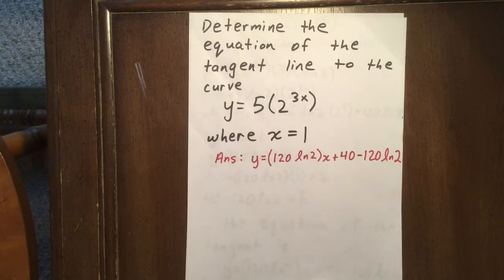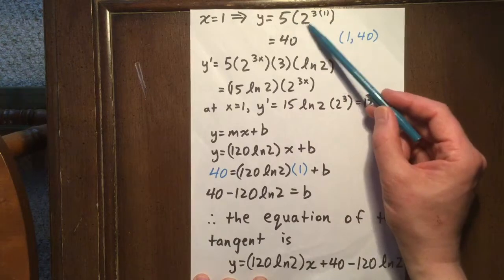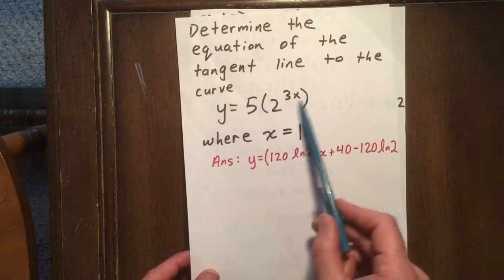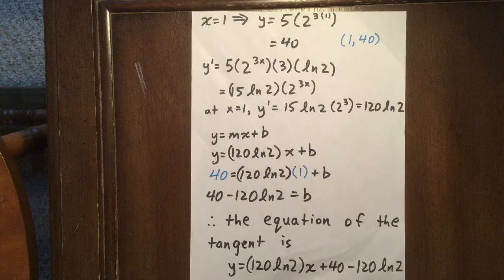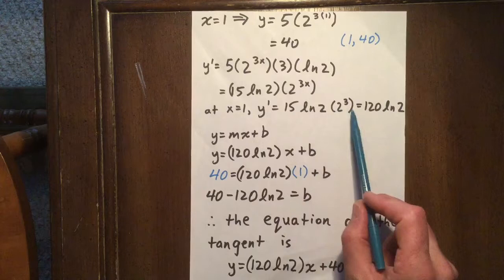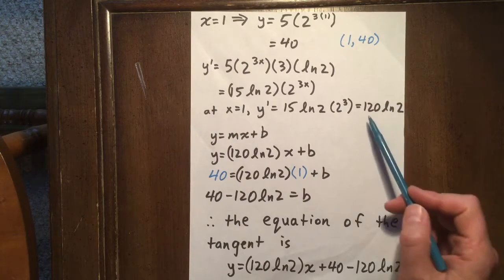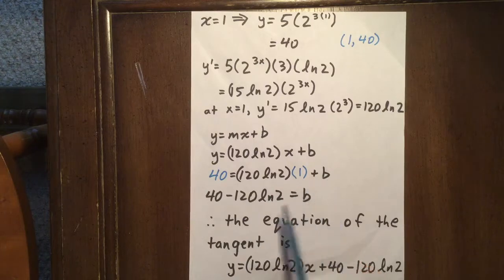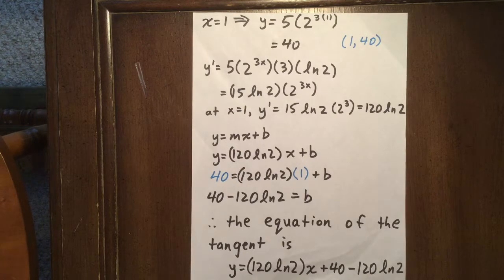exponential function: equation of tangent line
mcv4u